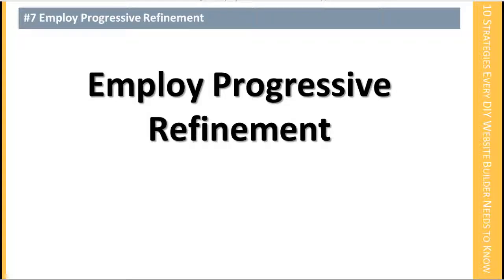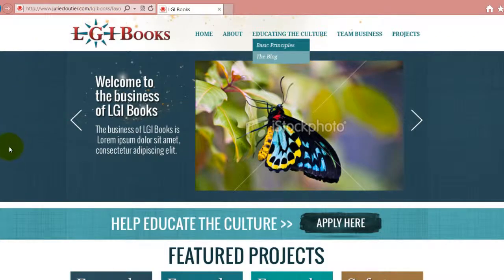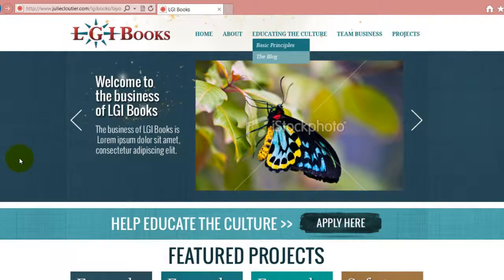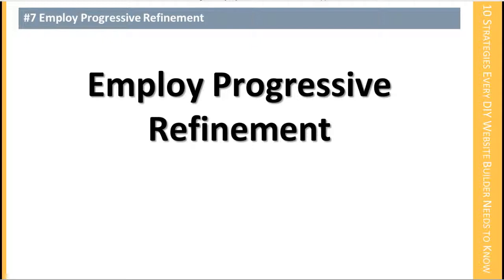10 Strategies Every DIY Website Builder Should Know - 7 - Employ Progressive Refinement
Video Transcript:

We've reached strategy number 7 which is to employ progressive refinement. This starts off with the understanding that really, your site's never going to be done. There's always going to be something that you would like to do to it, something that you would like to change, it's always going to be an evolving process anyway. And since it's always going to be evolving, as a practical matter, you are refining it progressively.

Begin with a Skeleton of Pages

I recommend that you build a skeleton that matches your plan and that means essentially, setting up the pages. If you watch my course again, you'll see that I create the pages a long time before I ever put any content in them. In fact, I create my pages and sometimes put dummy content in them and give them base level titles but then as the site progresses, as I refine the site, I go back in and I change those titles to be more appropriate or something that I think is better.

I start off with my basic plan and then I build those pages. Once I've got my basic plan in place, then I start adding content to them. Something that can be very useful as you're designing a site is to create placeholder elements for things that are not completed. Actually, I'm going to use my friend Tom as an example yet again.